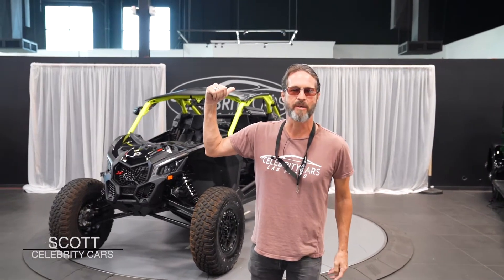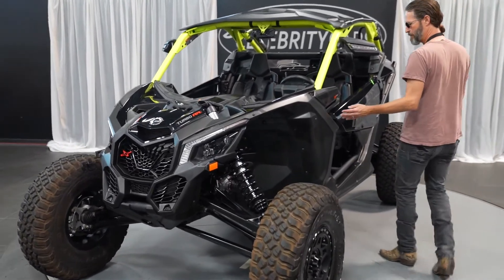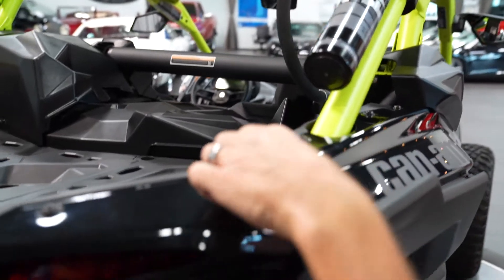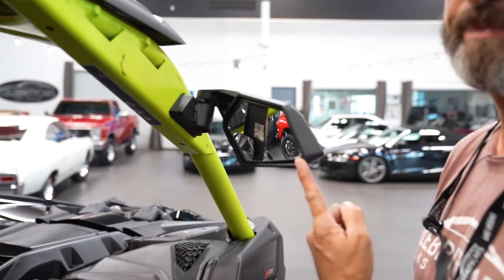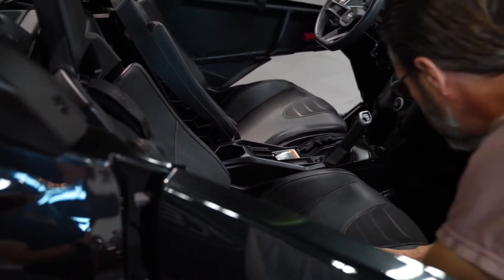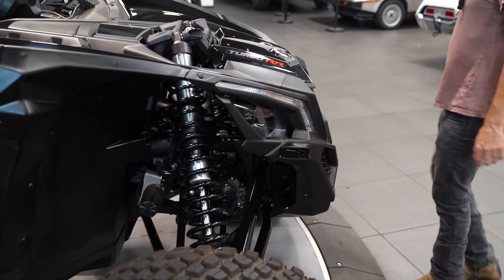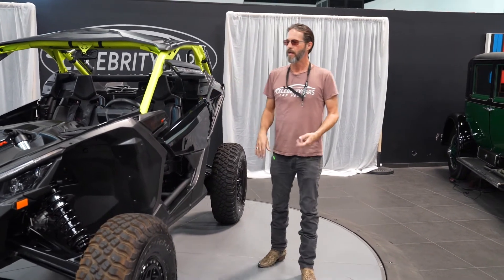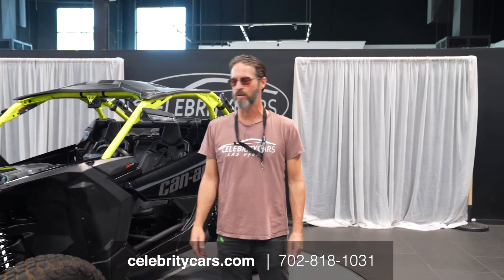2020 Can am Off Road | At Celebrity Cars Las Vegas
2020 Can am Off Road  At Celebrity Cars Las Vegas